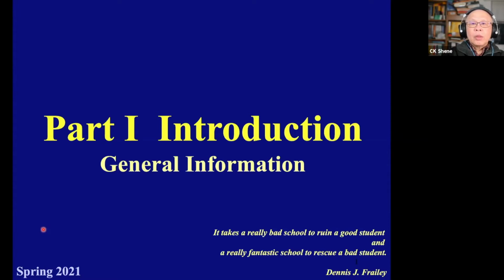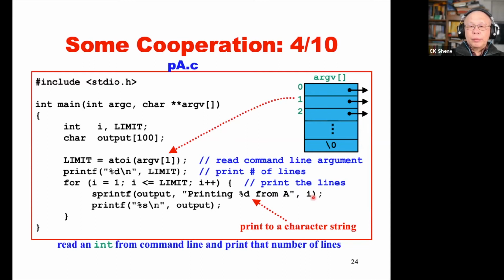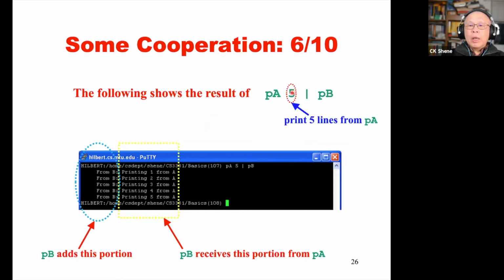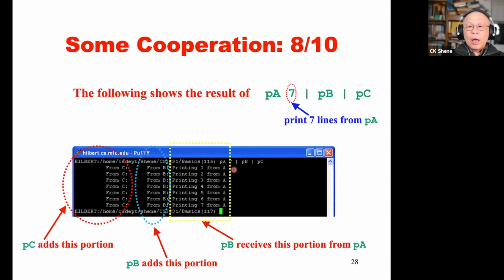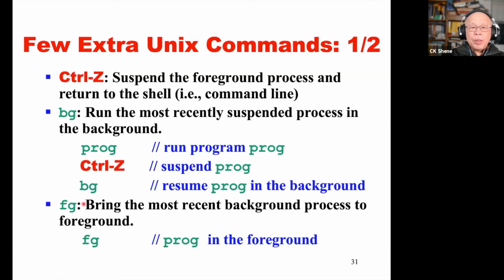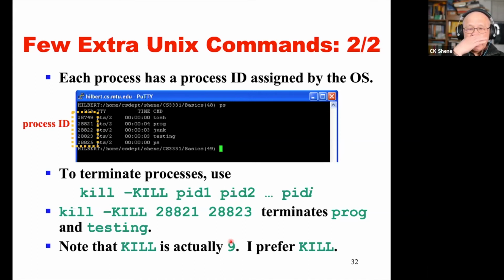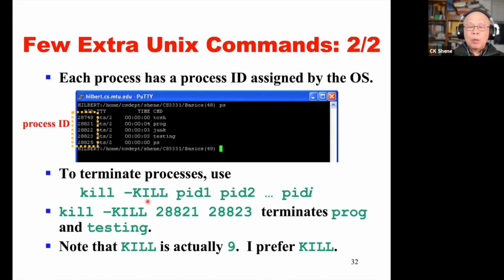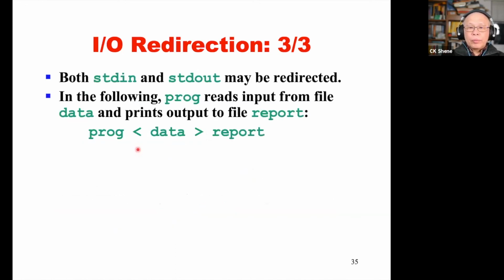Concurrent Computing Part I: Introduction 2/2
In this lecture, the following topics are discussed:

1) independent processes and cooperating processes

2) The pipe operator | is used to illustrate "cooperation" between two processes, i.e., the stdout of the first process and the stdin of the second process are identified together.  In this way, we are able to run multiple processes concurrently with some (actually a simple) form of cooperation.

3) Ctrl-Z, bg and fg commands for suspending the current foreground process, pushing it to background and moving it back to foreground.

4) The kill command

5) I/O redirection.

The next topic is this course will be support from hardware and operating systems.  Its link will be available soon.

Table of Contents:
00:00:00 Introduction
00:02:18 Some Cooperation
00:04:47 The Unix pipeline operator |
00:29:57 A Few Extra Unix Commands (Ctrol-Z, bg, fg, kill)
00:51:07 I/O Redirection